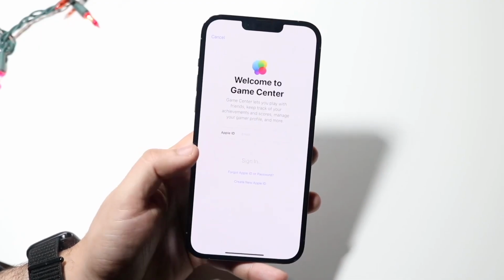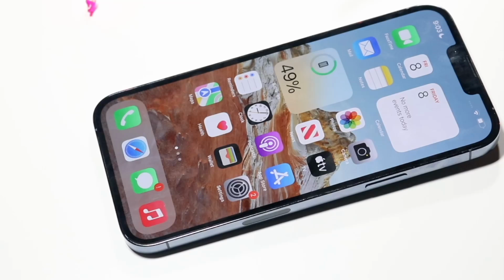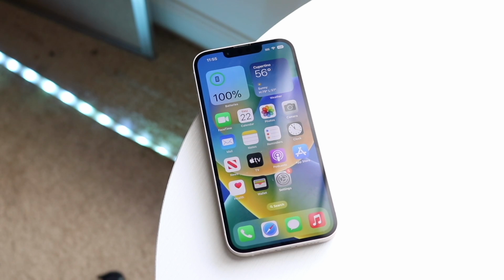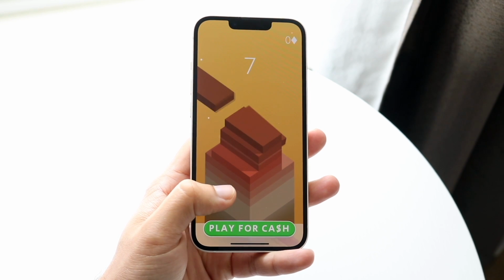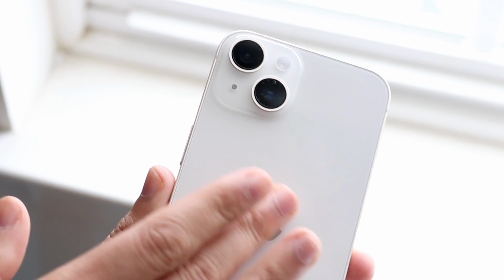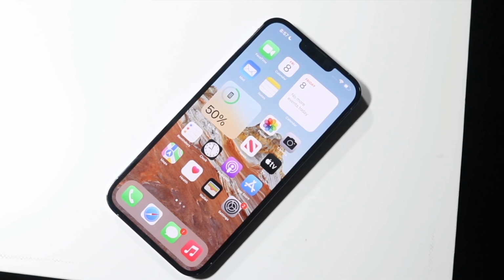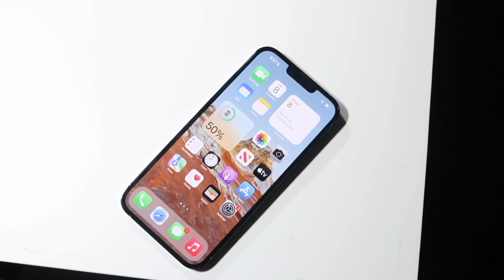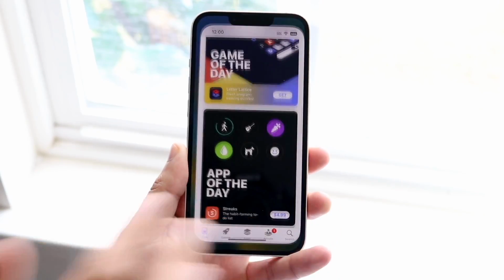iPhone 13 Pro Max Vs iPhone 14 In 2024! (Comparison) (Review)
Let's take a look at the iPhone 13 Pro Max Vs iPhone 14 In 2024! (Comparison) (Review)